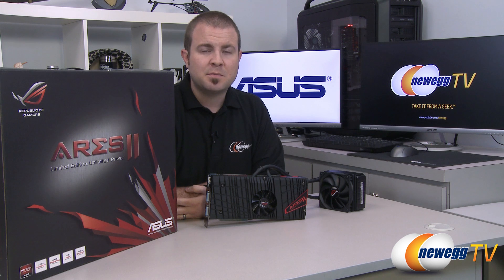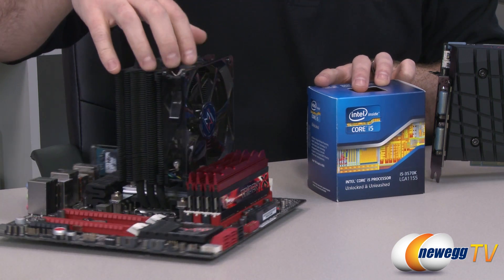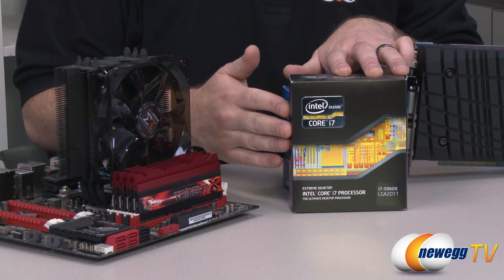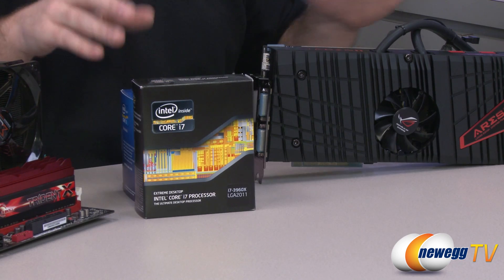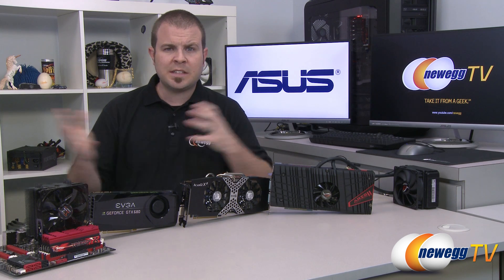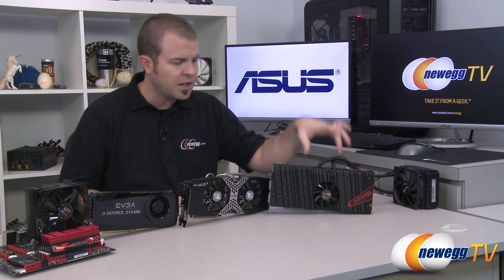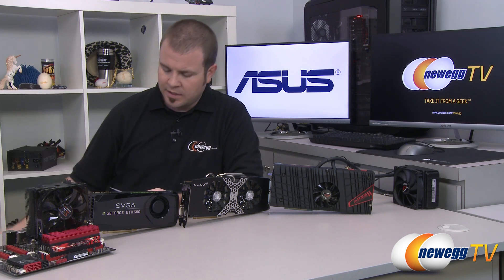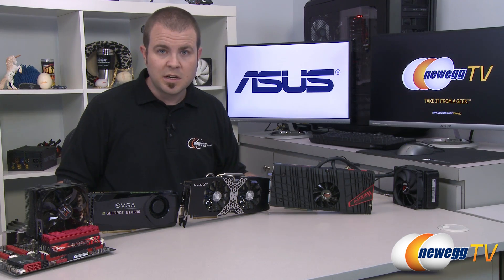Newegg TV: ASUS ARES II Radeon HD 7970 x2 (7990) Overclocked and Benchmarked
We heard you might be interested in seeing the performance of the world's fastest video card. Paul is happy to oblige.
Here's the ASUS ARES II, tested and overclocked using a 3570K/Z77 platform as well as a 3960X/X79 platform -- to sum up, if you're going to invest in this card, you're best off investing in an equally impressive system to unlock its potential.

- Credits -
Camera: Anna
Host & Benchmarking: Paul
Editing & Post Production: Anna
Full-on Producer: Mr. Lam